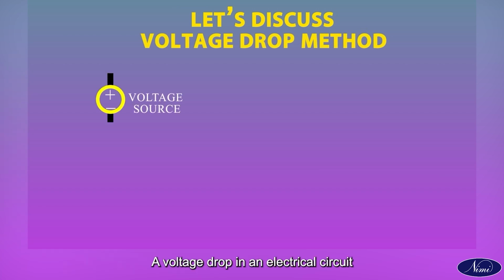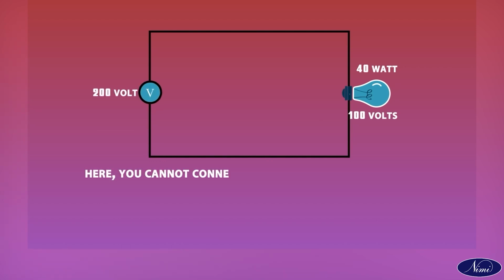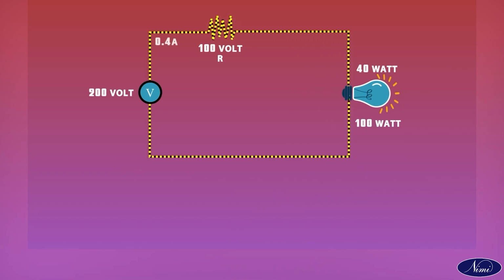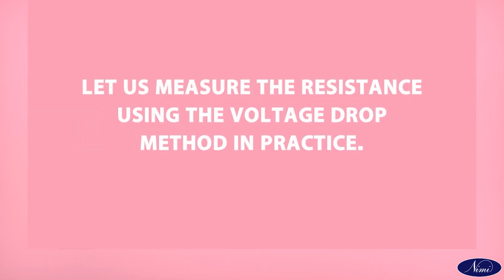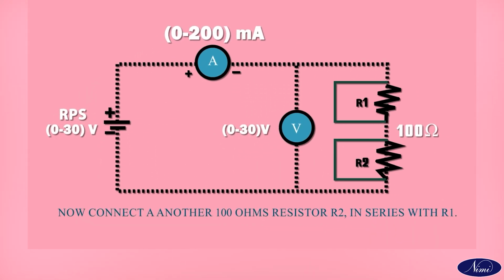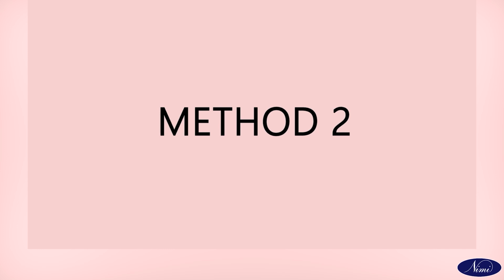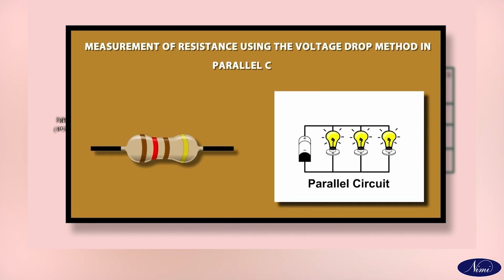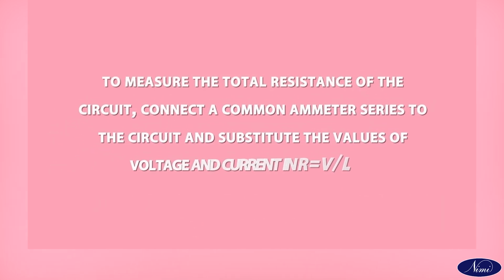Measure the resistance using the voltage drop method | NIMI | DIGITAL | TAMIL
🔍 Measure Resistance Using the Voltage Drop Method – Practical Guide

From NIMI – Government of India | Empowering India’s Skilled Workforce

Welcome back to another hands-on learning module from NIMI, your trusted training partner in Electrical Engineering and Vocational Skills. Today, we’re diving into a key diagnostic skill every electrician and technician must know – measuring resistance using the Voltage Drop Method.

Time Stamps:
00:  - Title & Introduction
0:07 - Objectives
0:15 - Let us discuss voltage drop method
0:47 - Let us discuss with a simple example
2:27 - Let us measure the resistance using the voltage drop method in practice
3:55 - Find the resistance using voltage and current
5:39 - Recap

This simple and effective technique is especially useful when you can’t disconnect a resistor or component from the circuit but still need to estimate its resistance.

🧠 Concepts Made Simple: What You'll Learn

Using plain TAMIL, practical demo circuits, and real-world examples, this session will help you confidently:

✅ Understand the concept of voltage drop across a resistor
✅ Use a multimeter to measure voltage and current in a live circuit
✅ Apply Ohm’s Law (R = V/I) to calculate resistance
✅ Detect high-resistance joints, corroded terminals, or failing wires
✅ Practice safe and effective testing without dismantling equipment
✅ Use this method for troubleshooting in appliances, lighting, motors, and more

📚 Download Practical Sheets & Watch Demo Videos

Get hands-on with activity worksheets, interactive demo videos, and “test-yourself” quizzes – specially designed for ITI and vocational learners.

🔌 Applies To:
🏠 Home wiring
⚙️ Motor installations
🛠️ Appliance repairs
🔁 Panel board diagnostics
💡 Lighting system troubleshooting